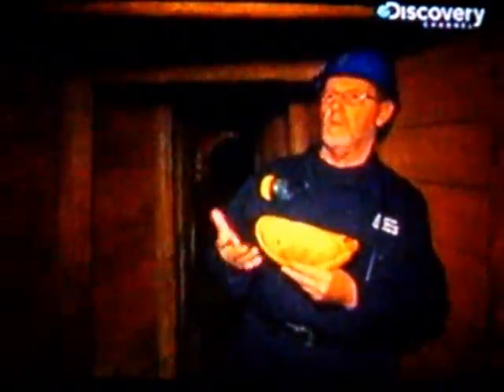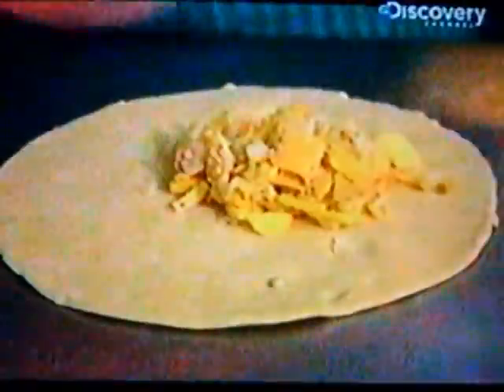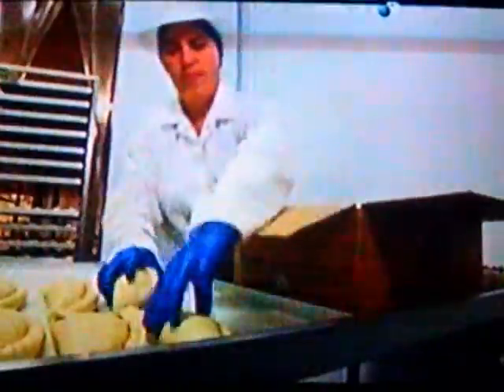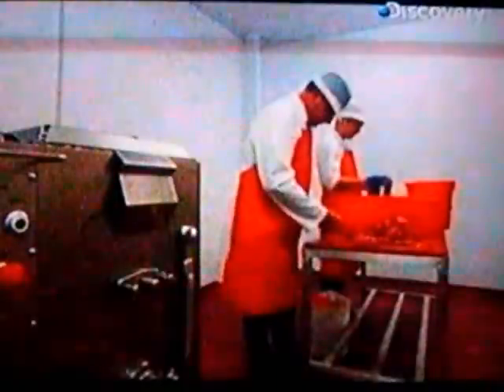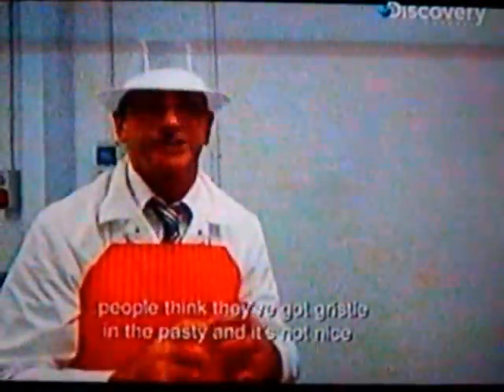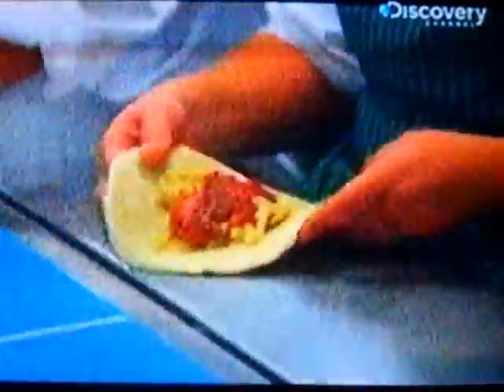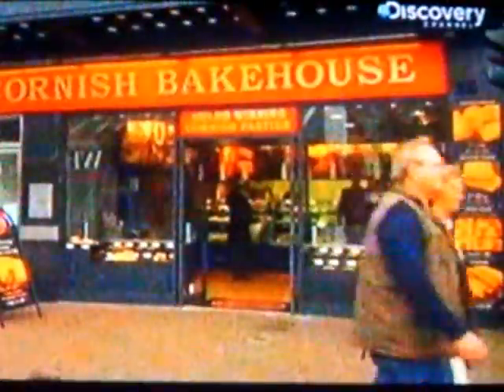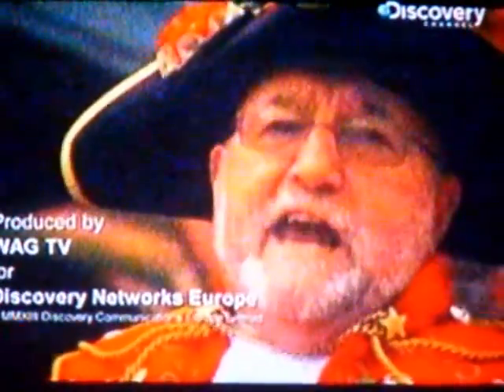How Cornish Pastry are Made